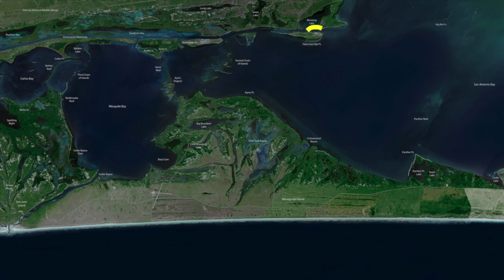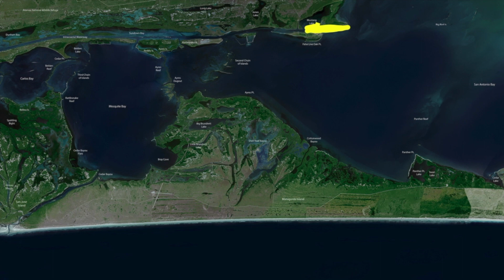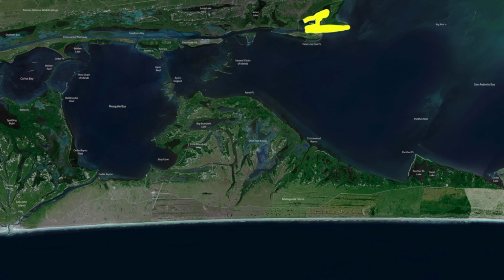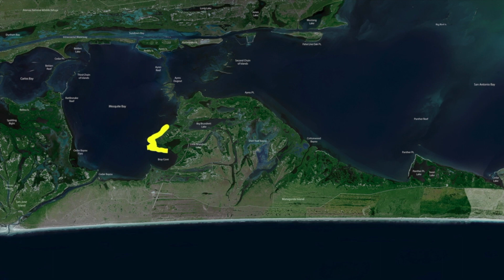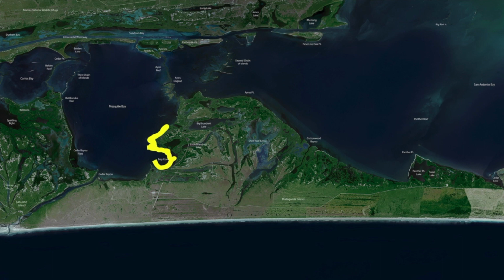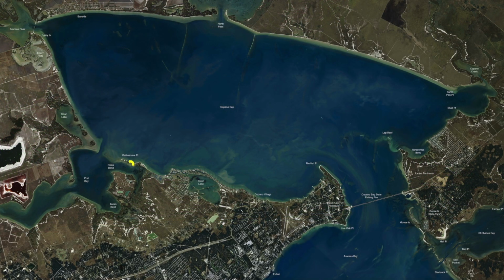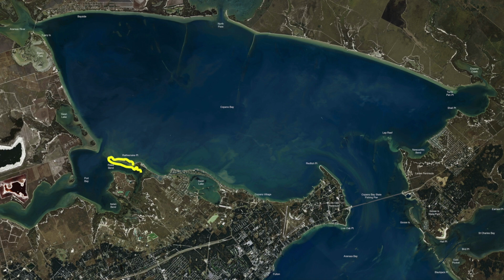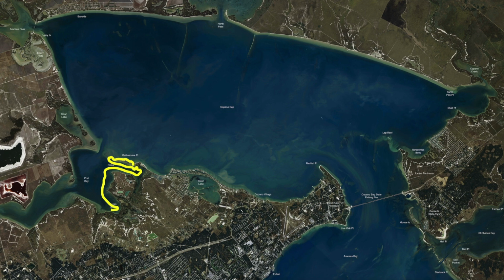Texas Fishing Tips Fishing Report Dec.14 2021 Rockport-Copano & Mesquite Bay With Capt. Larry Bell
Texas Fishing Tips- Weekly Fishing Reports, How to Tips for Fishing for the South Texas Gulf Coast. Fishing Report Dec.14 2021 Rockport-Copano & Mesquite Bay With Capt. Larry Bell